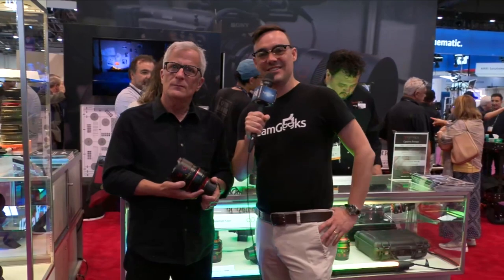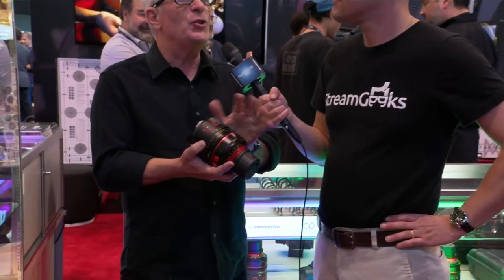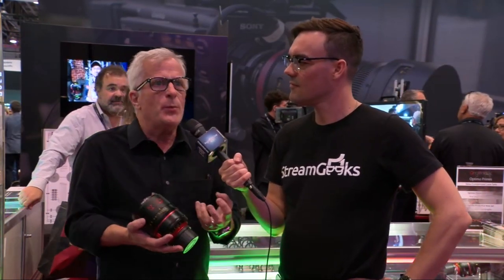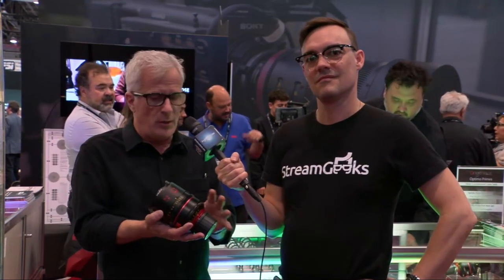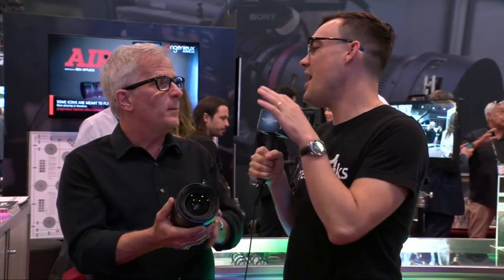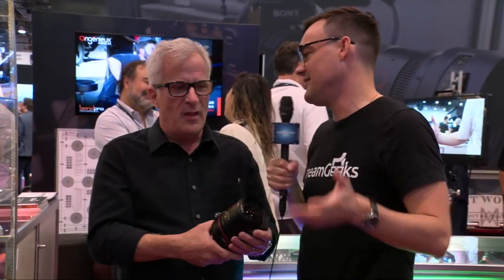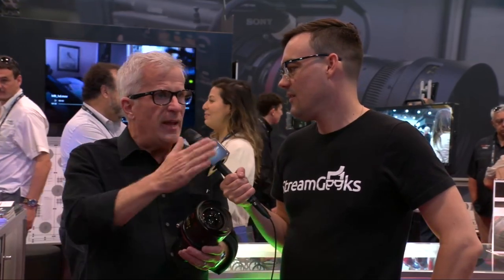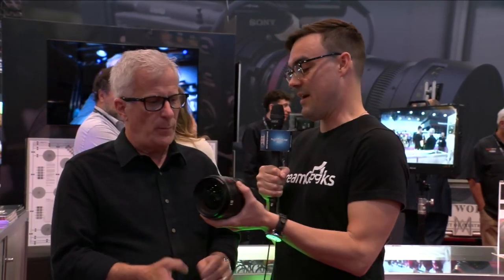Band Pro Film & Digital, Inc. Featured on 2023 NAB Show LIVE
NAB Show LIVE is a remote broadcast featuring exhibitor and thought leader interviews, product demos, spotlights and more. The live production showcases cutting-edge technology from the Show floor in Las Vegas connected to a central control room, Broadcast Beat Studios, in Fort Lauderdale, Fla.